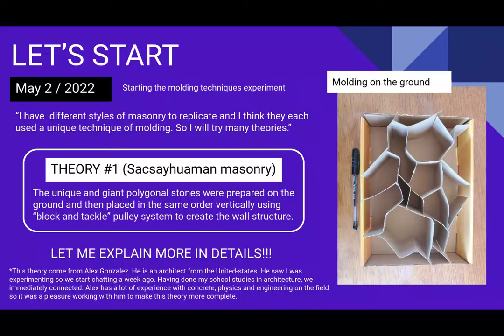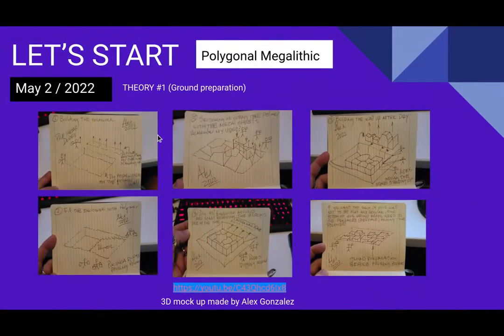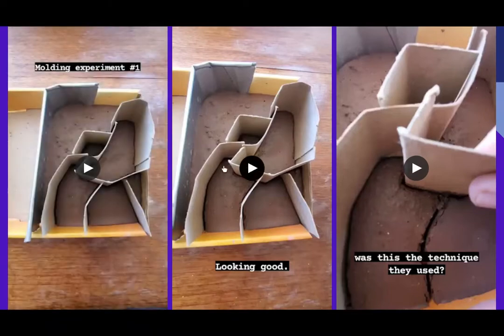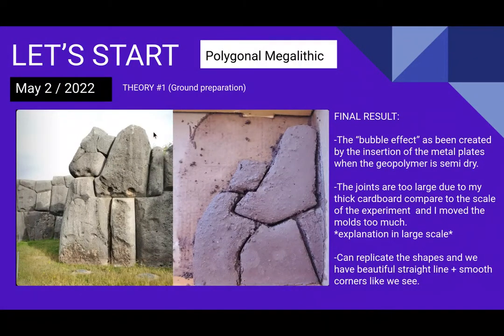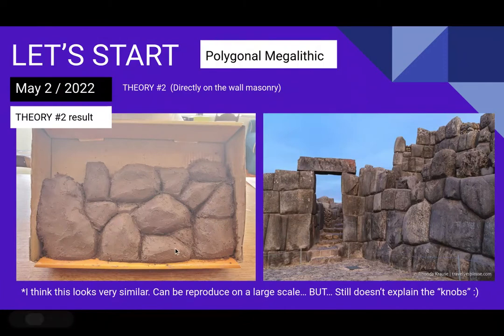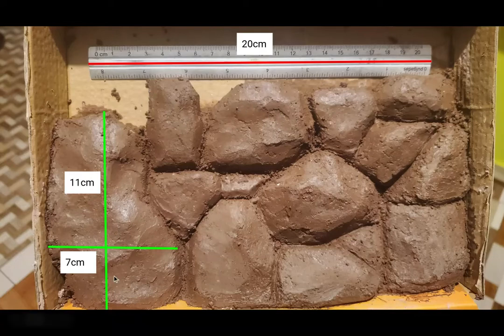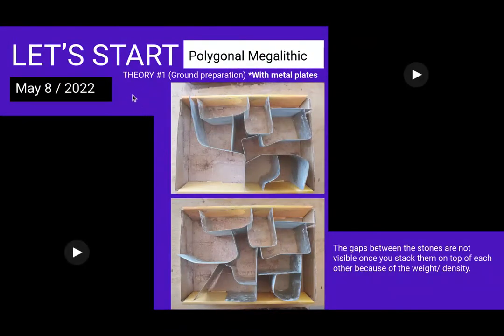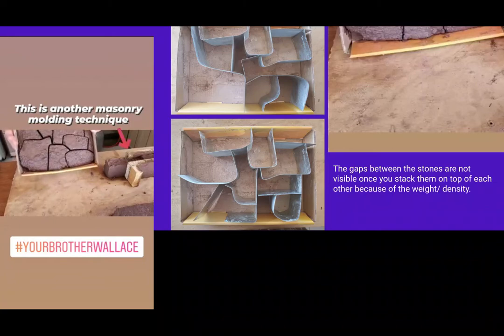21 days GEOPOLYMER experimentation - PART 3 - Ancient masonry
1️⃣Put the video in 720p for best experience
2️⃣Support my journey/research:
3️⃣Stay awesome,Spread love,Seek knowledge
Do you know what is GEOPOLYMER? :)

Almost all mainstream Archaeologists will tell you that the ancient temples were built using natural stones cut in quarries that are many kilometers away from the sites and that those giant megalithics were transported with ropes and blablabla.

Or then there is another group of people who will tell you an even more absurd pseudoscience explanation that makes ZERO sense:

"It was built by Aliens!" / "They had technology we don't have today!"/ "Lost high tech" / "It was done by levitation and sound"

When in reality every ancient civilization simply understood how nature works more than we do today. They lived in nature. Played in nature and they experimented with nature. They were master chemists because they mix all kinds of materials to see their reactions.

Every ancient civilization made some pottery and eventually they tried new recipes to get stronger, finer, bigger pots. With time they mastered some very impressive recipes and they scale it up to build their temples with a science that we call today GEOPOLYMER!

In this 4 parts video I present you my 21 days GEOPOLYMER experimentation I did when I was in my airbnb in Cusco. My goal was to find the technique they used to make megalithics stone in order to build the ancient site of SACSAYHUAMAN.

My name is WALLACE.
I am your brother and will always be.
I will always share my knowledge with you...My family.

My mission is to give another option of reality to my family humanity.

A lifestyle without monopoly money.

A lifestyle full of love, respect and exchange.
NO money needed... only knowledge and teamwork.

To do this I will visit all the ancient sites / impressive architectures of the world to see how they innerstood life in the past.

I will learn ALL the highest knowledge of nature!

How they built, how they made agriculture, how they made their tools, how they lived with nature so perfectly and how we can replicate it... even better :)

So one day we can build our own "ancient civilization" but in the future.

I will be your architect of the light and together we will build this new reality that we all greatly deserve because we have the chance to live in this paradise (Earth).

Because the past is the future...Ancients say: "This life is a cycle."

Follow me on this journey of visiting, learning and building this new world slowly but surely with you my family!

This new world of LOVE is for all humanity.

"The ancient world is the future world"

-WALLACE